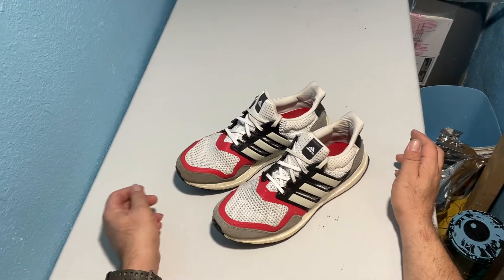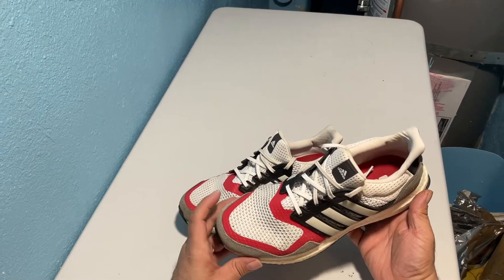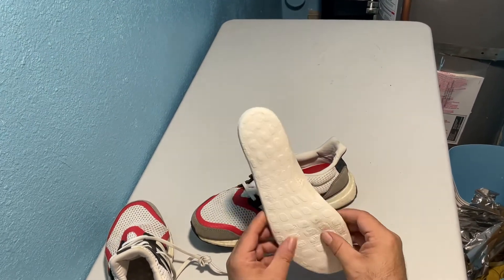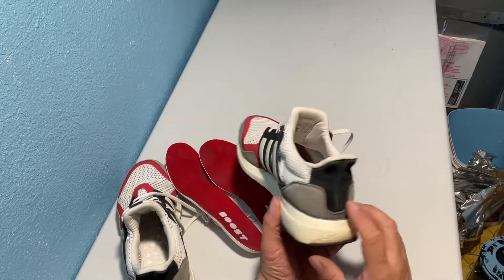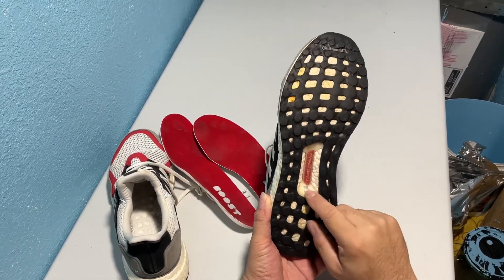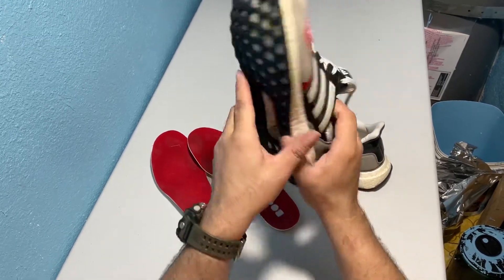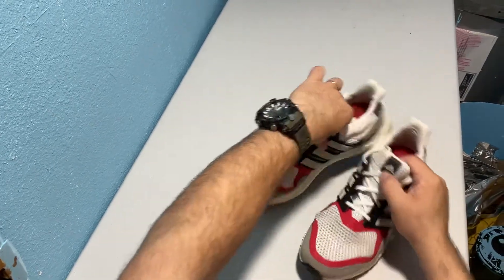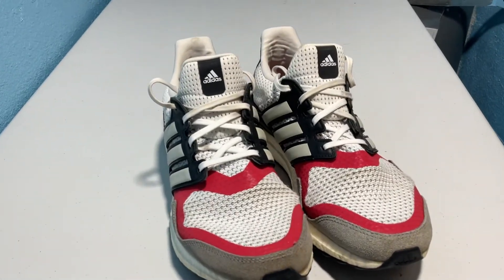Thrifted Ultraboost S&L Black,white,scarlet $10.00 pickup😳🤔😁